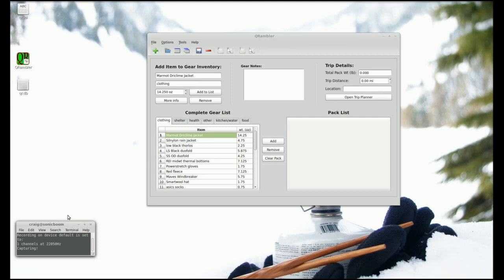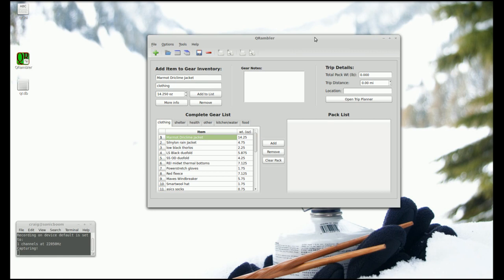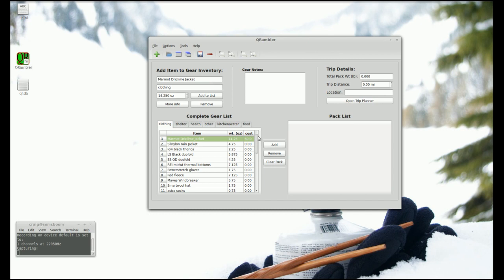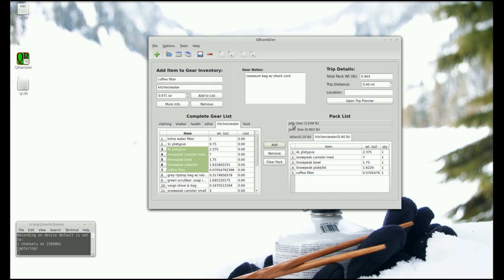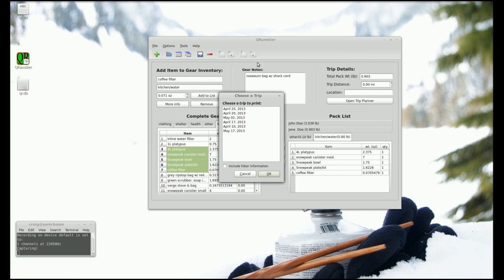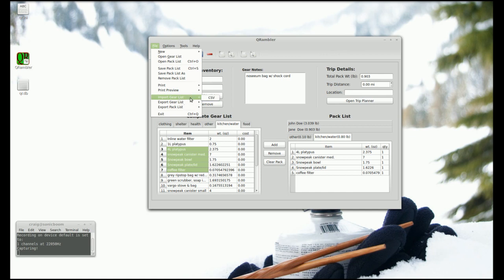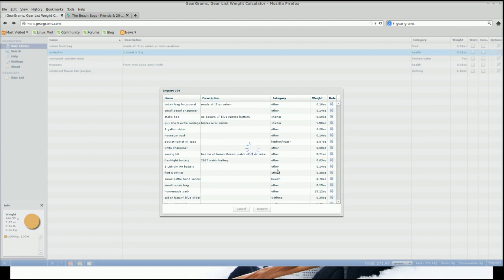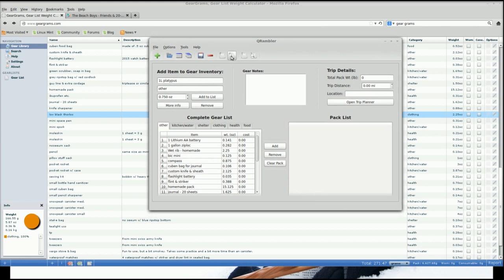QRambler Backpacking software - extra features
Here are some new features that people asked for.